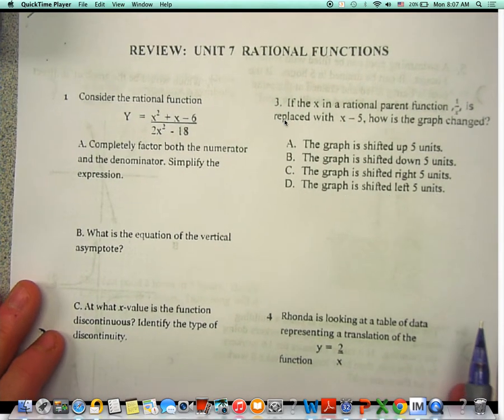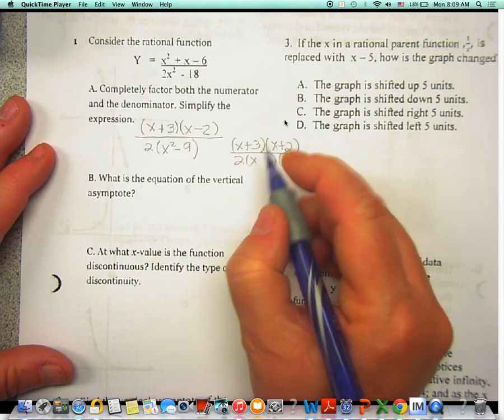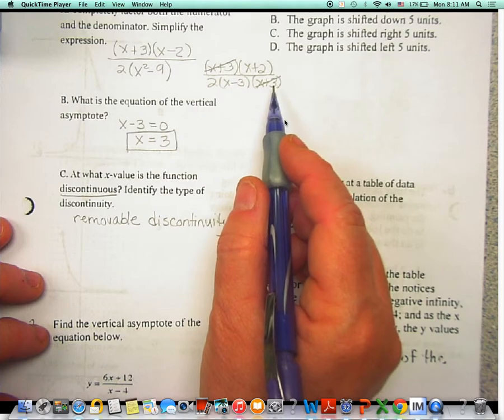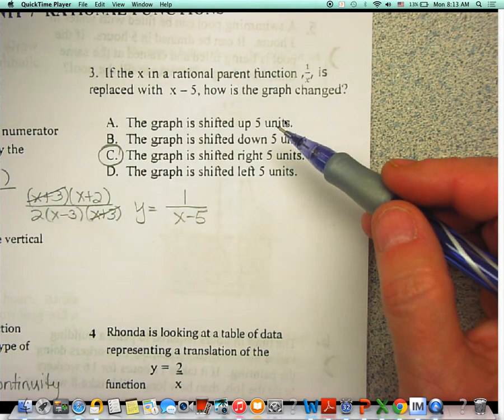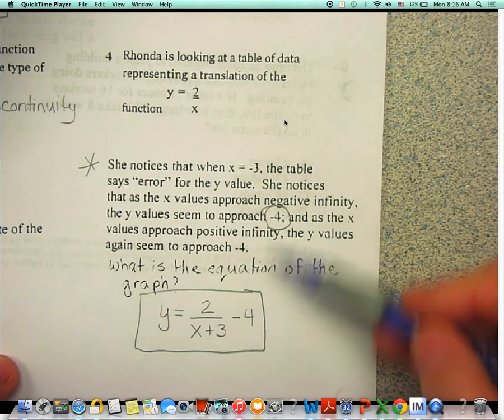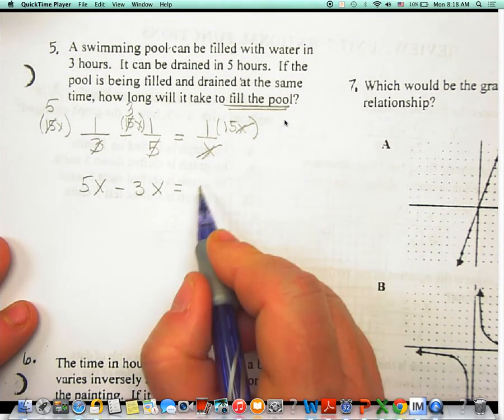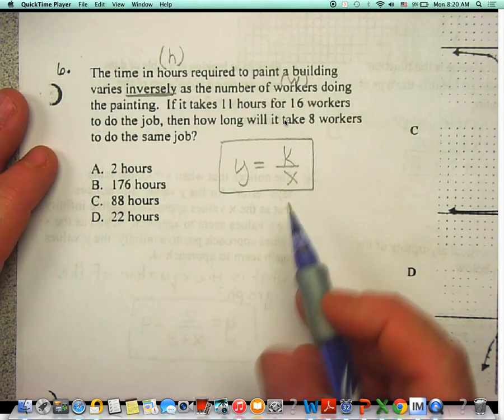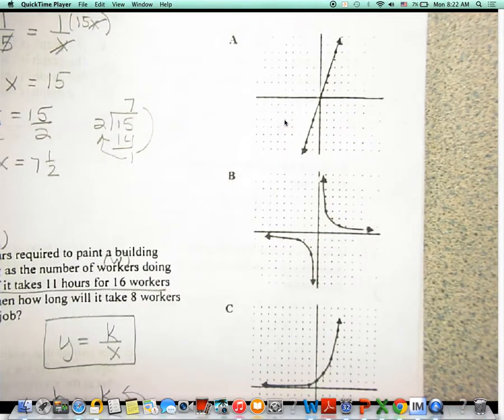Rational Functions Review #1 6